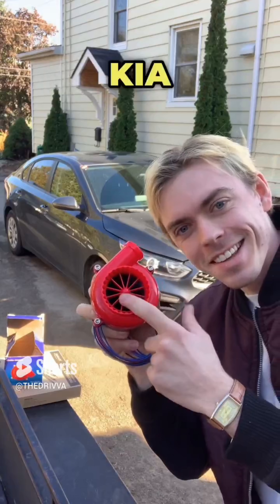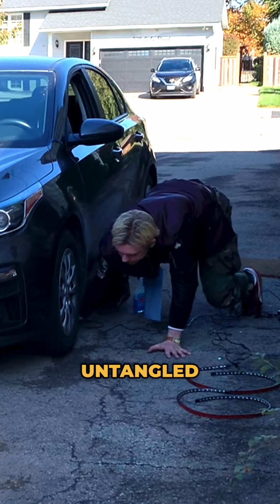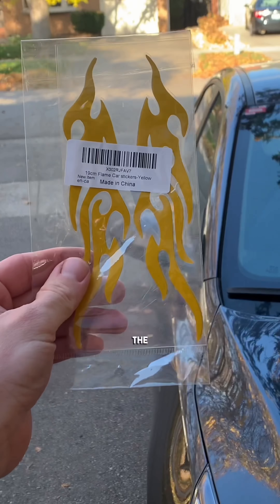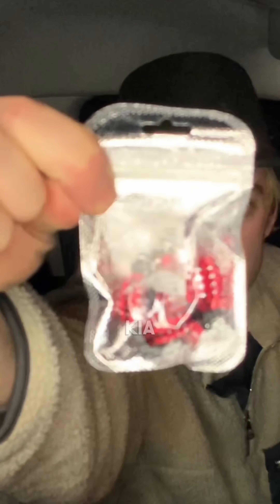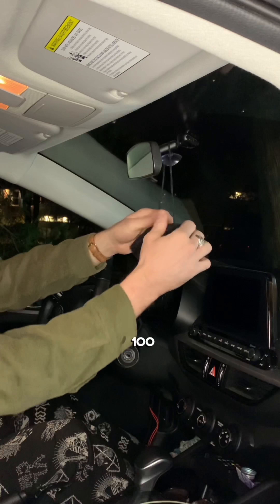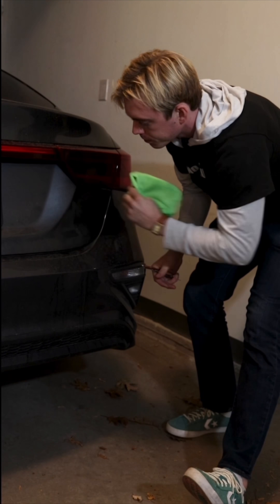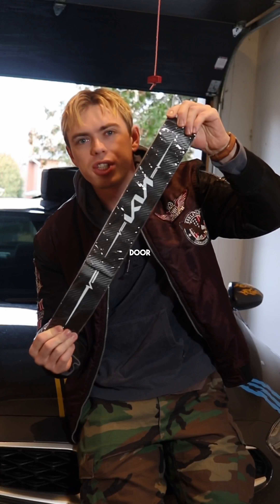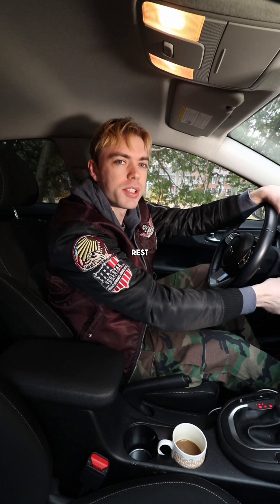Installing Useless Amazon Car Products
This is the complete stage 1 of my Fast & Furious Kia Forte Build including yes an Electric Turbo Whistle. I bought a ton of cringy car mods off Amazon and slapped them on this bad boy. Vin would be pissed but Paul would be proud.  Can’t wait to continue car builds.